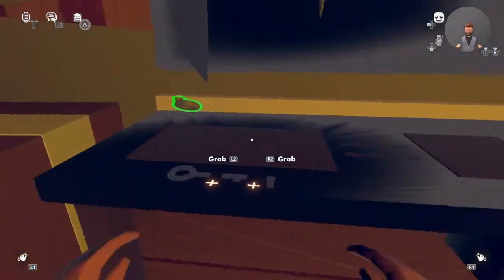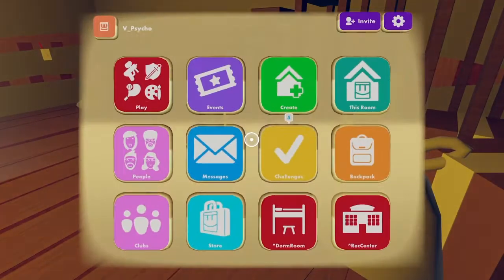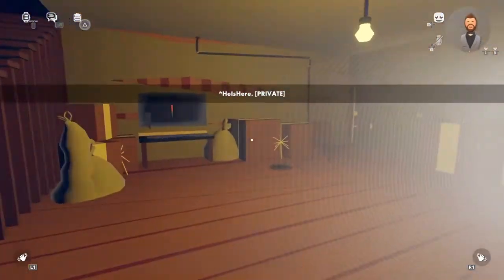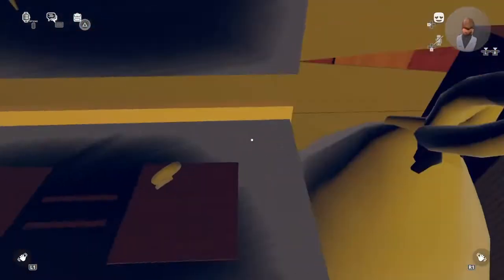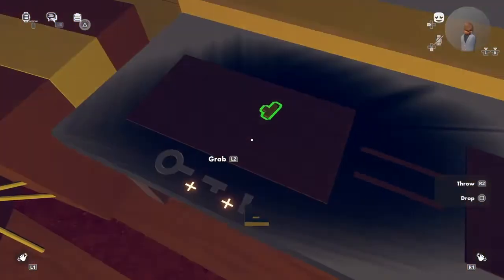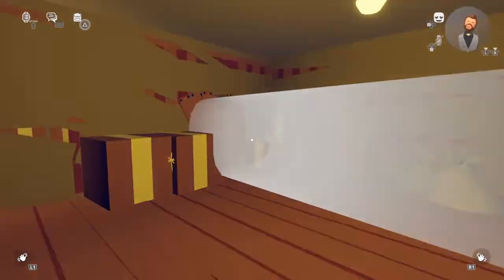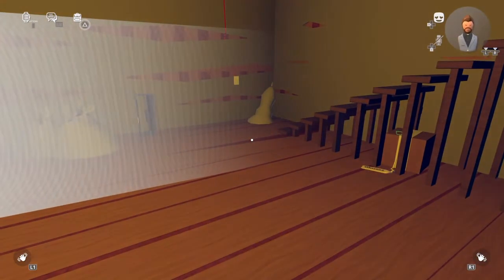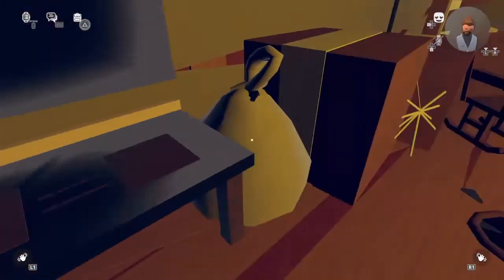How To Build The Key In HE IS HERE Horror Map Guide!!!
I Hope You All Found This Very Late Video Helpful